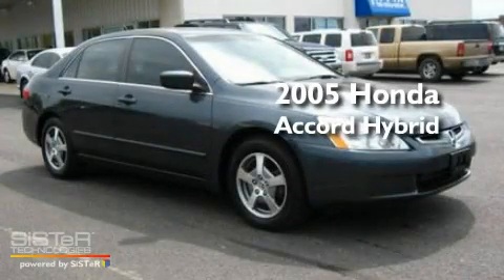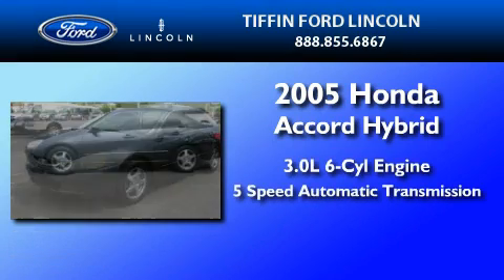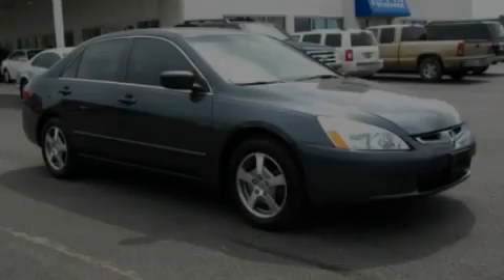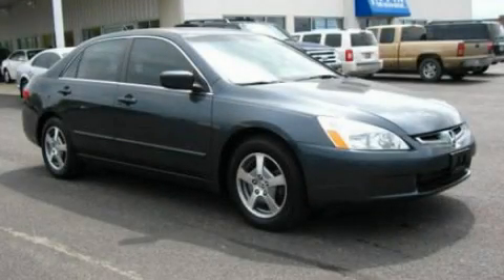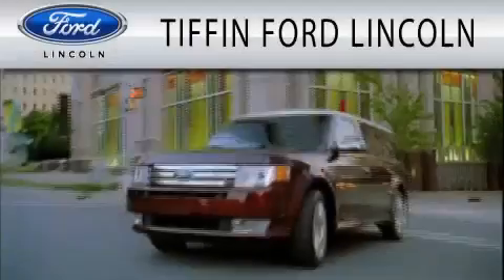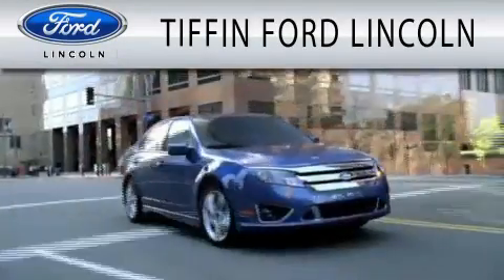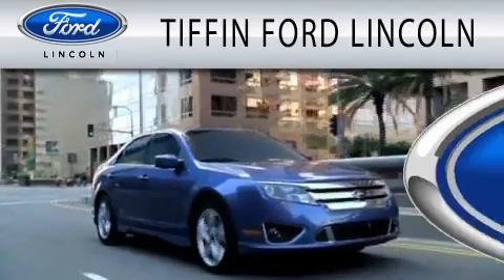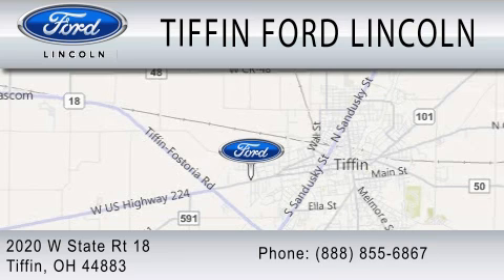2005 HONDA ACCORD HYBRID OH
We are proud to present this 2005 HONDA ACCORD HYBRID .

 Year : 2005
 Make : HONDA
 Model : ACCORD HYBRID
 Engine : 3.0L V6
 Trans . : AUTO 5SPD
 Exterior : DARK GRAY
 Miles : 88,188
 Interior : GRAY
 Stock : P92311

 2020 West State Route 18
  , OH 44883